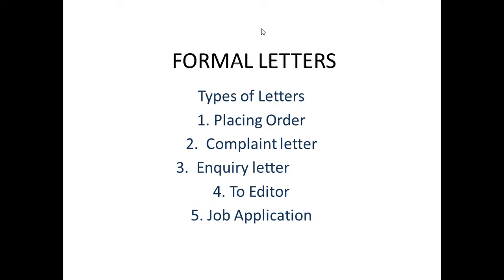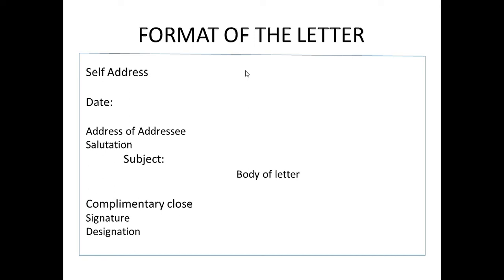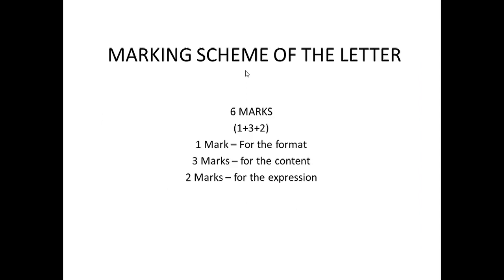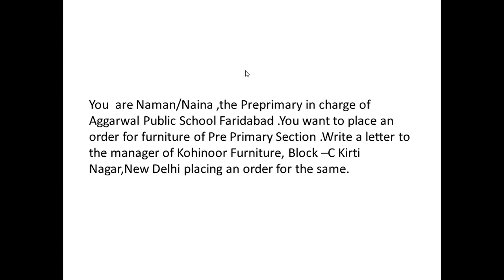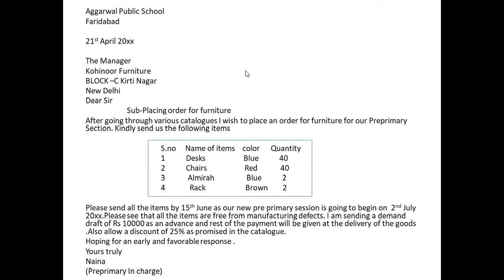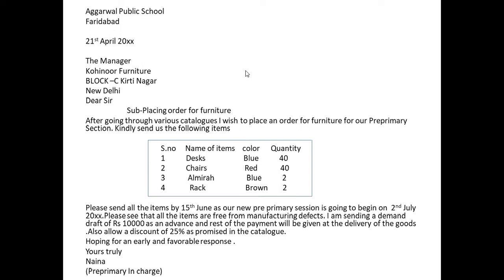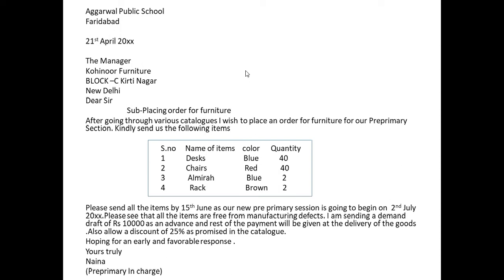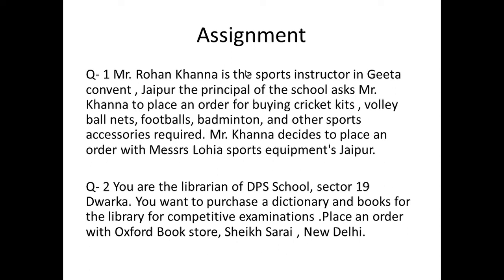Placing Order| Formal Letter | CBSE Guideline| Class XI- XII